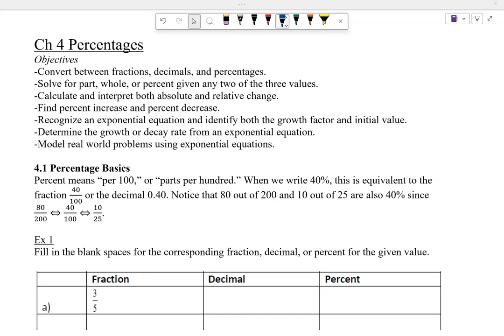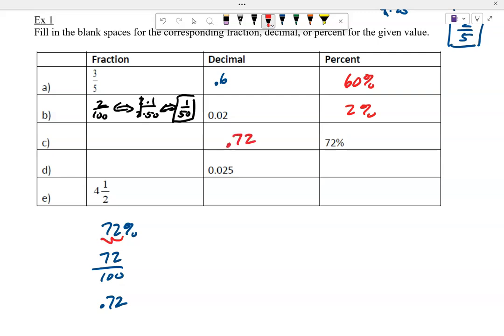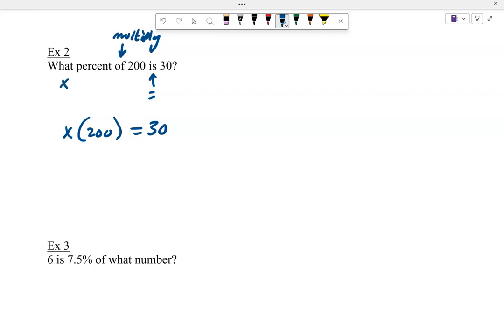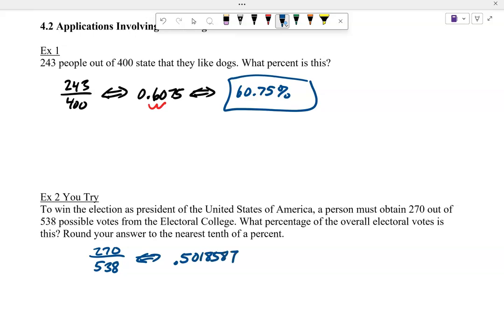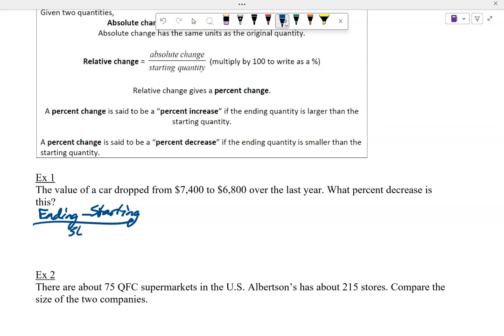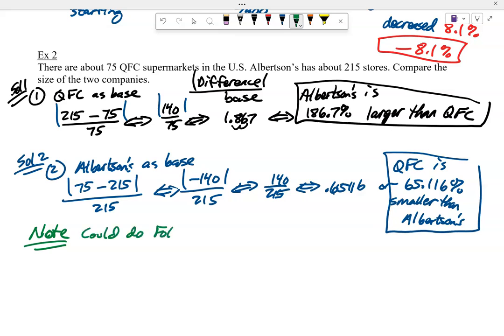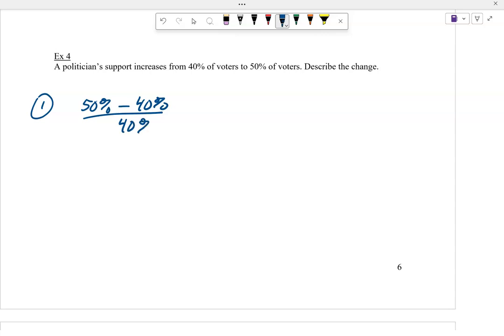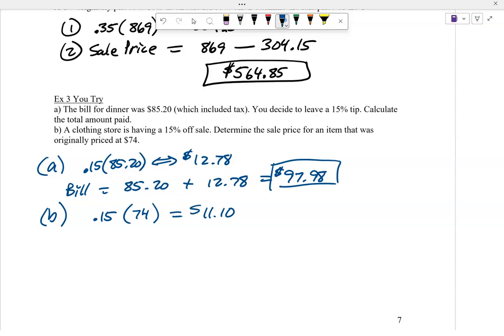120 4 1to4 4